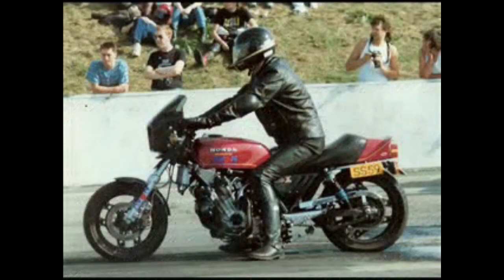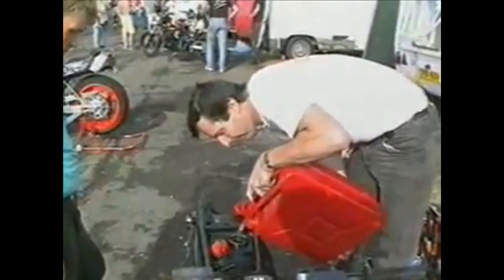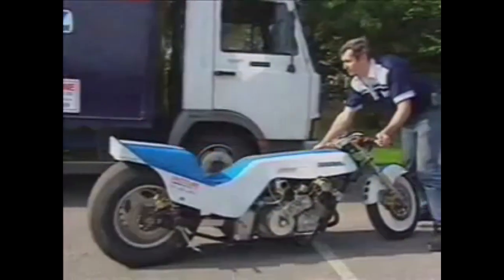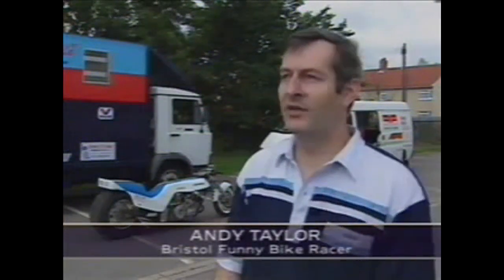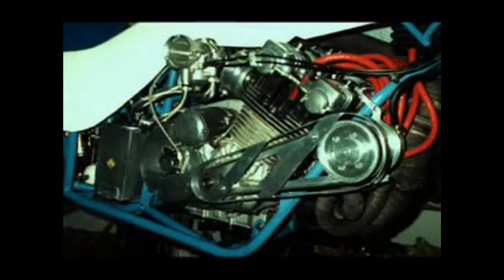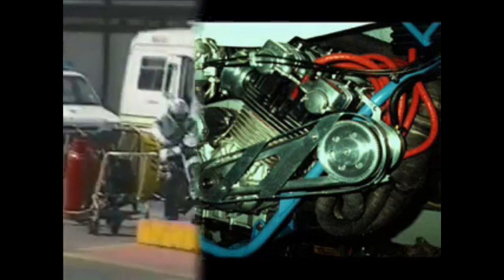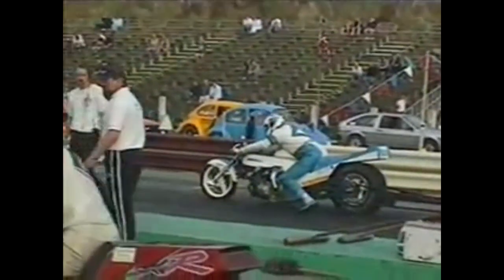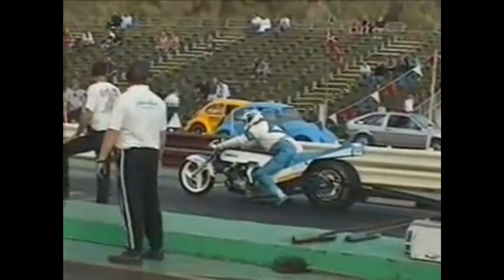Drag Racing with a Turbo Honda CBX 1000cc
Going back to the 80's and some classic drag racing with a screaming 6! It's actually 1320cc after a few years. It had our own cam design and larger valves, they almost touched! The cams were so large in lift that we had to machine a channel in the head so the lobes wouldn't hit! It went to under-bucket shims as it would fire the stock shims out through the cam cover. It could rev to 15k rpm and was a constant battle, every time we stepped up the power we found something new to break! I hope you enjoy this nostalgic look back, if you did, please share, click that thumbs up and please subscribe, its free and it sure helps me to build this channel.